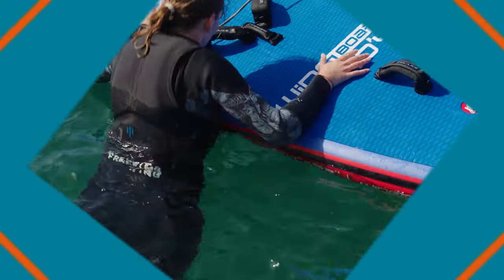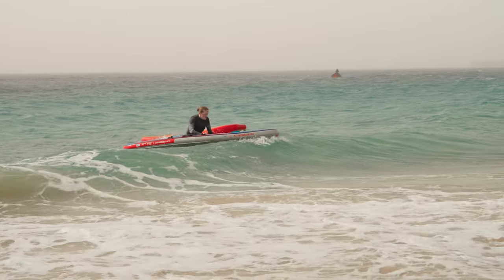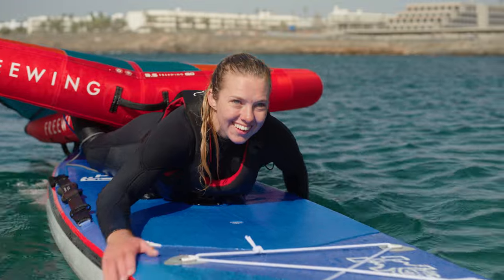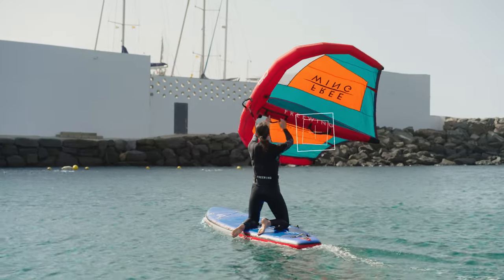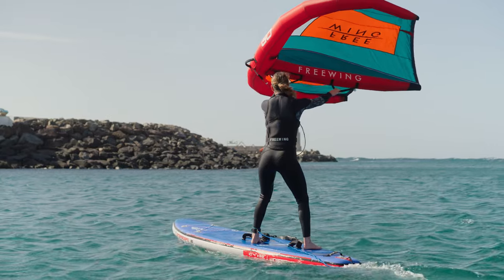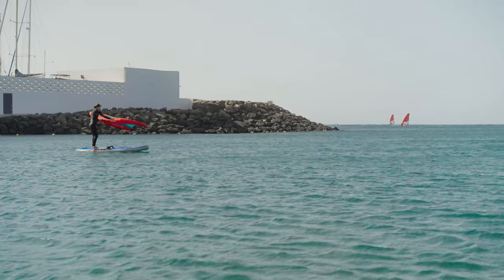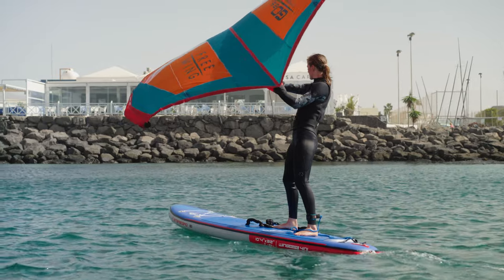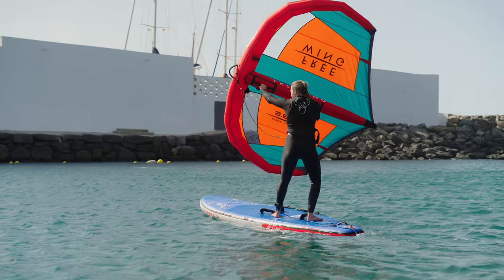Beginners Guide to Learning Wing Surfing | How to Wing Foil Series Ep. 2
Our journey — #2 Launching!

Once we’re comfortable controlling the wing on the beach, we’ll look at combining the kit on the water. We’ll start with a large floaty board, so we can concentrate on honing our wing skills.

ⓘ This video series has been demonstrated using the FreeWing GO - the latest wing to hit the market that is ideal for entry-level riders looking to get into winging and progress to more advanced wing foiling/ surfing. Learn more about the beginner GO wing

» Launching, landing & self-rescue - paddle out
» Kneeling across the wind with a basic turn.
» Hold the neutral handle
» Tack and gybe
» Standing up across the wind with turns
» How the board steers, center of effort and centre of lateral resistance.
» Standing up and basic steer
» Upwind and downwind
» Progressing with powered turns

00:00 Intro to learning wing surfing
00:53 Self Rescue
02:51 Getting up & Winging
05:49 Standing Up
06:44 Basic Gybe
07:39 Basic Tack
08:38 How The Board Steers
09:29 Steering
10:35 Upwind
11:28 Downwind
11:58 Powered Turns